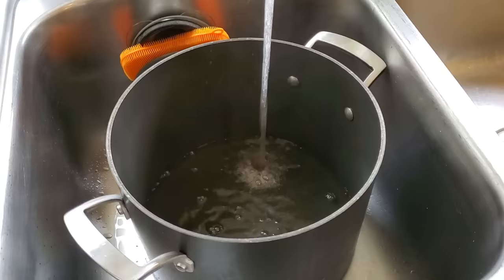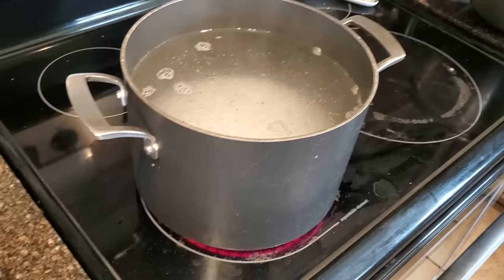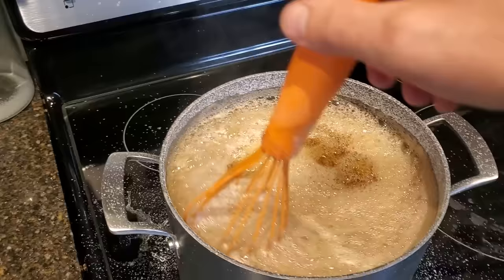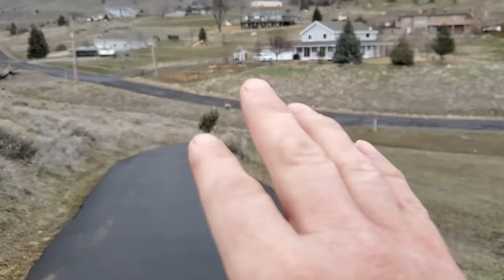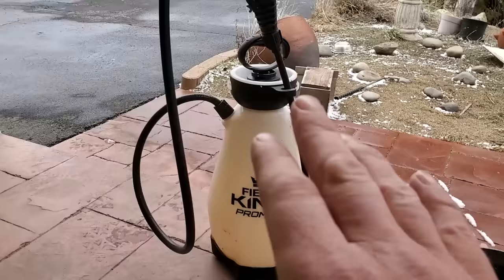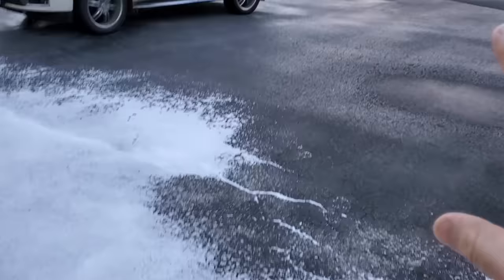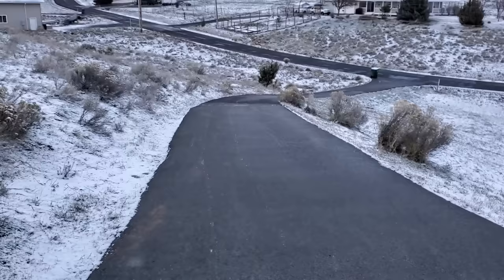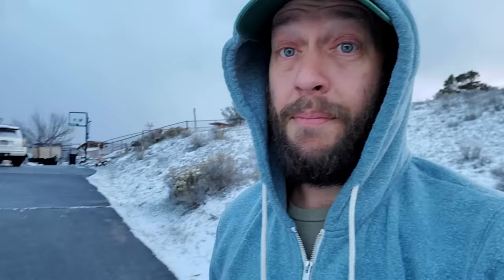This Stops Driveway Ice Better Than Rock Salt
If you want to stop driveway ice from accumulating then you have to try this strange technique of using rock salt, molasses, and your lawn sprayer.

Any lawn sprayer will work but I recommend using the cheapest unit you can find at your local Walmart, Home Depot, or big box store.

If shopping on Amazon I'd go with this cheapo 2-gallon pump sprayer from Flo-Master. If the salt ends up ruining the unit after a season then it's not that big of a loss.

► Flo-Master 2-Gallon Pump Sprayer

No matter what I think this will save me money on salt over a full season so I think I'll be doing this more often in coming years.

► For those of you that care about your lawns make sure to see my early Spring lawn care guide for getting the season started off on the right foot